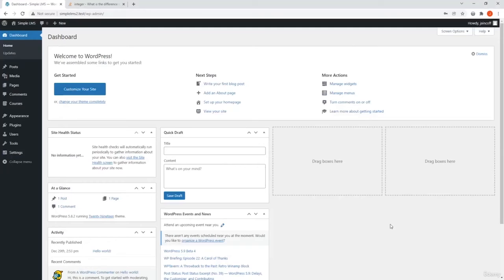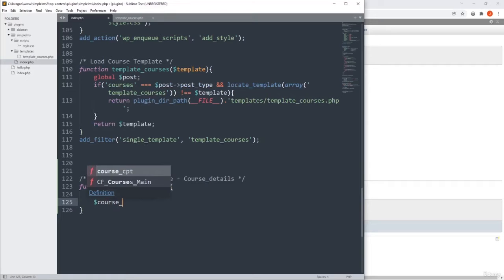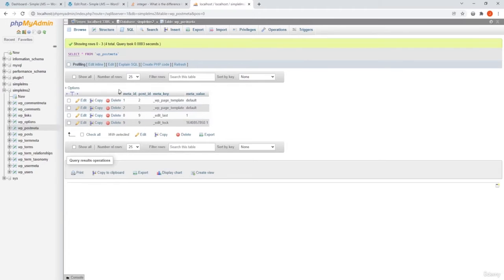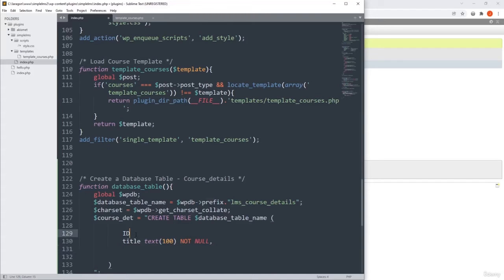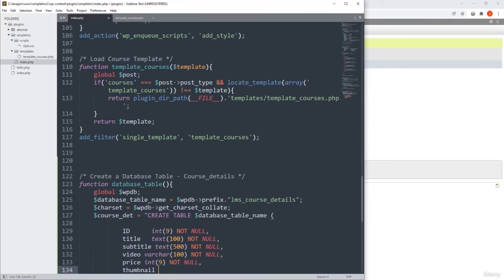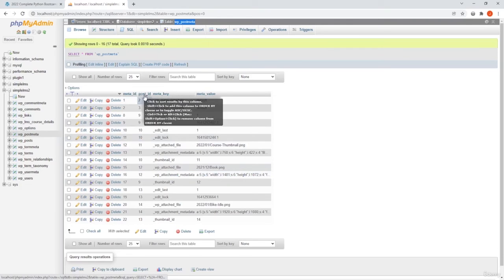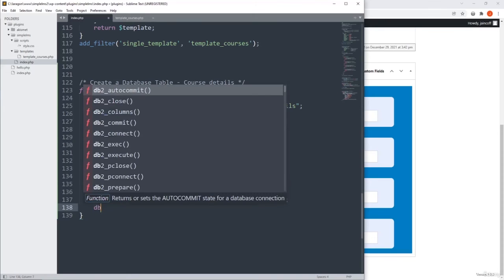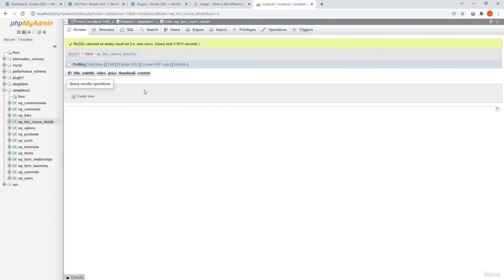002 Automatically Create a Database Table Once Plugin is Activated